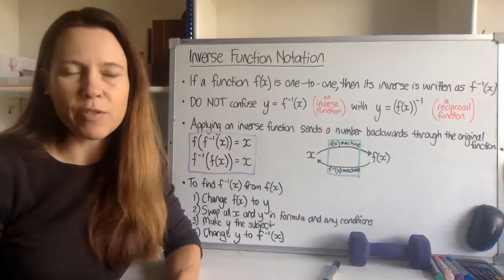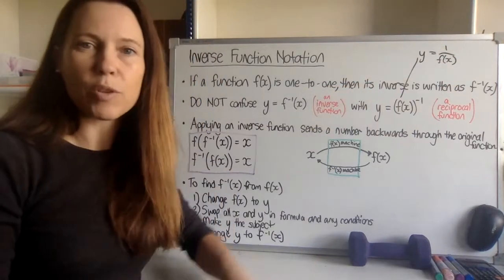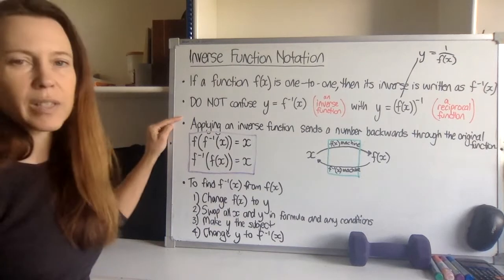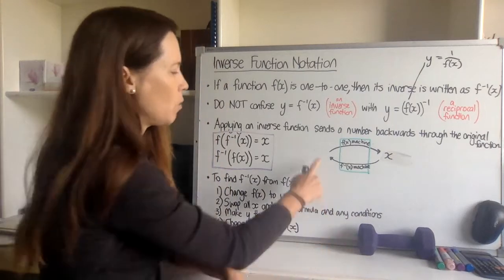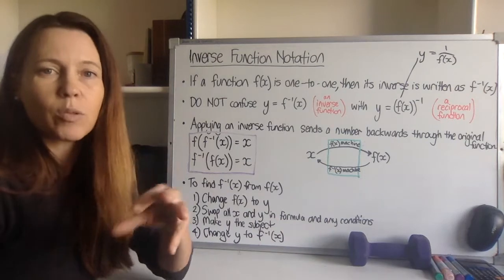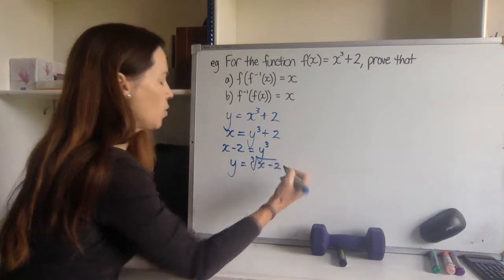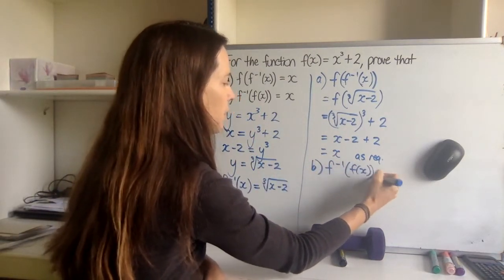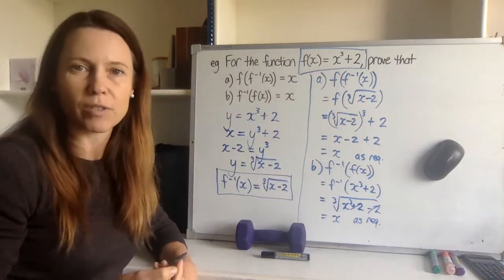Inverse Function Notation